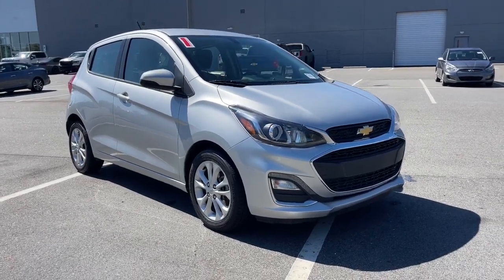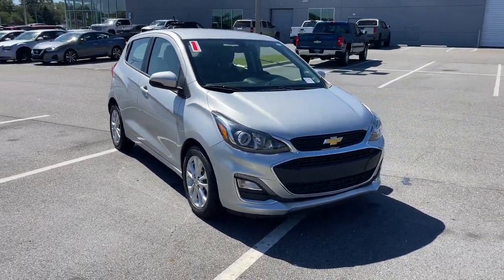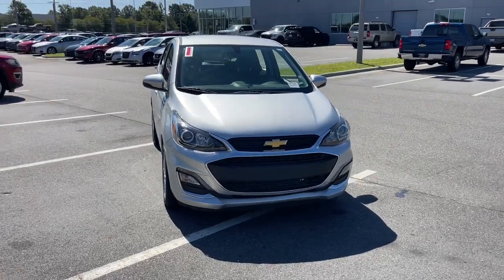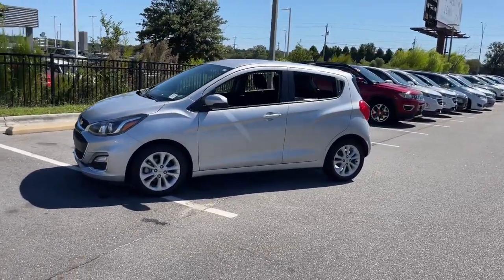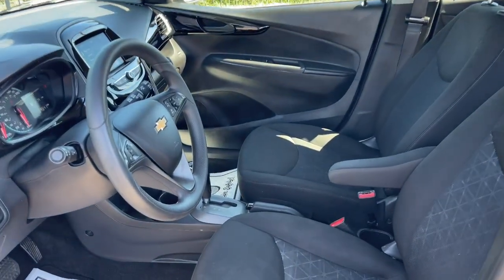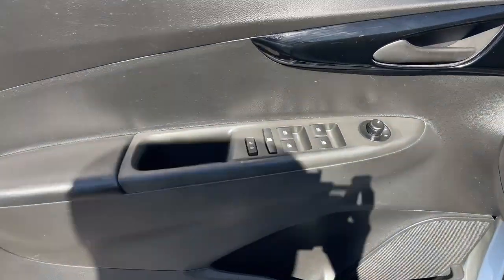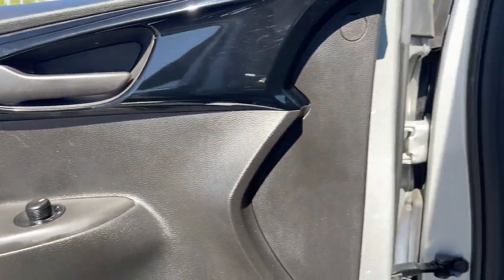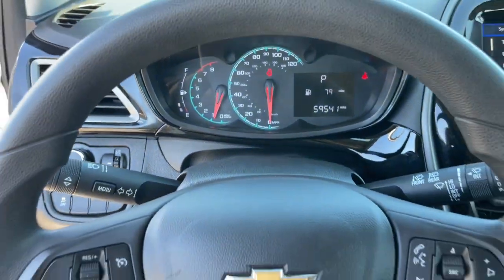2021 Chevrolet Spark Fayetteville, Hope Mills, Fort Bragg, Lumberton, Florence SC KMC726946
Silver Ice Used 2021 Chevrolet Spark 1LT available in Lumberton, North Carolina at Lumberton Kia. Servicing the Lumberton, Fayetteville, Hope Mills, Fort Bragg & Florence, SC area.

#{MAKE}
#{MODEL}
2021 Chevrolet Spark 1LT - Stock#: KMC726946

Lumberton Kia
5035 Dawn Drive